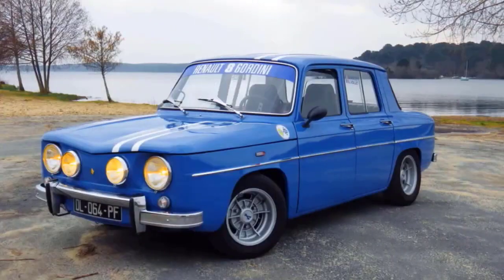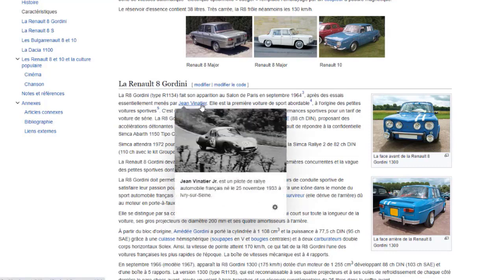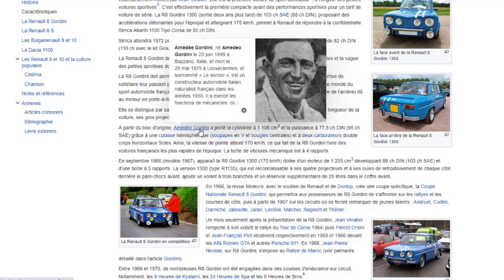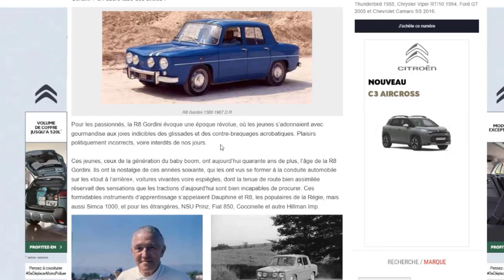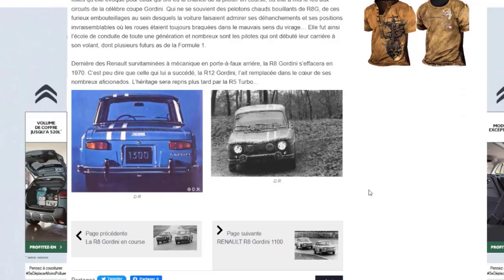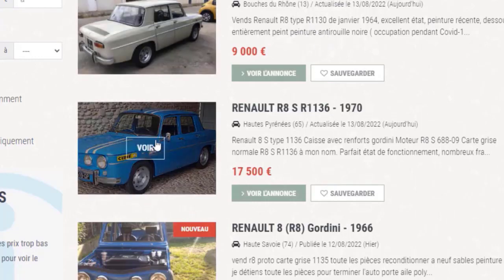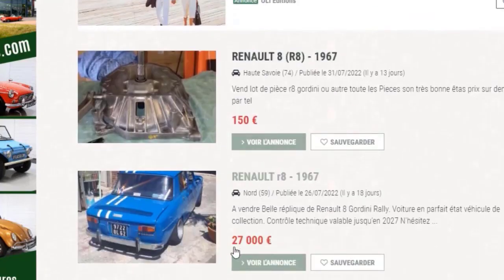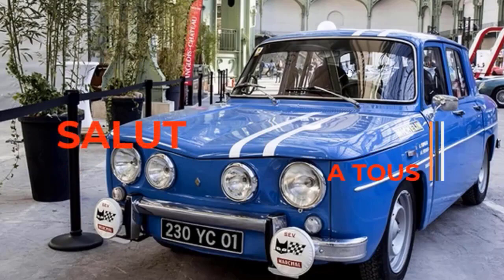RENAULT 8 GORDINI : L'Héritage Intemporel de la Course Automobile Française!"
Dans cette  vidéo je présente une évaluation de la performance de la R8 Gordini  détaillant ses capacités .